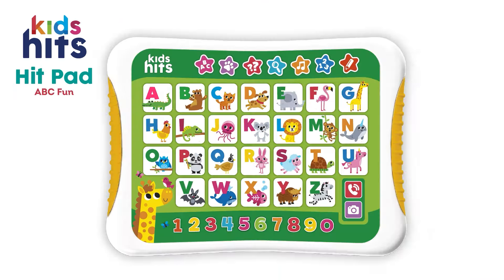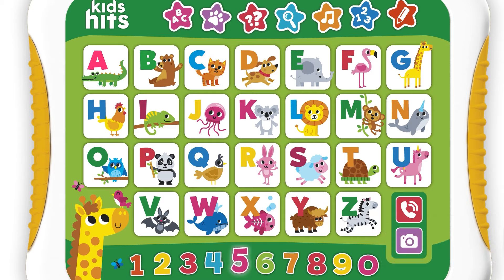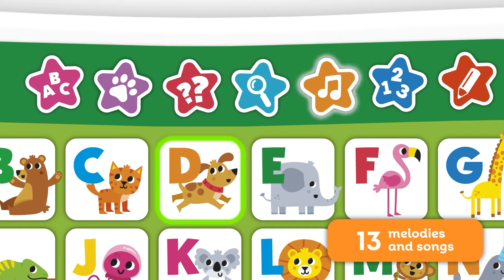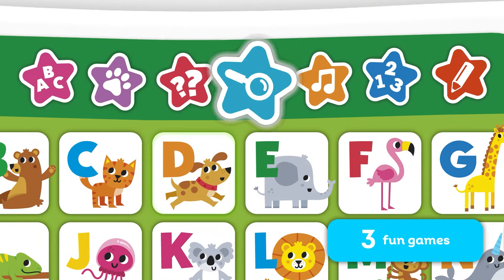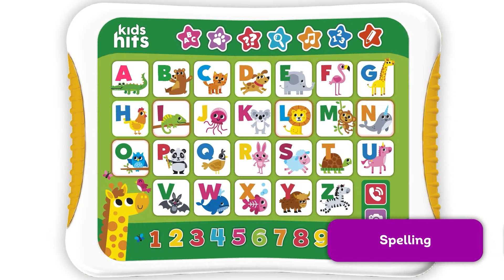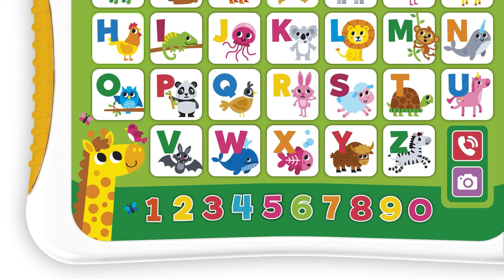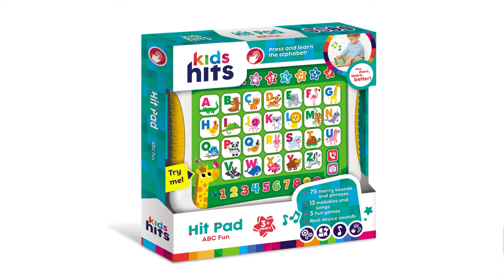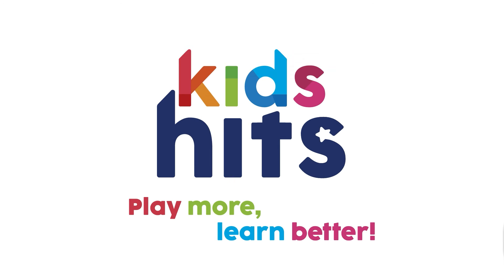Kids Hits Hit Pad ABC Fun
Hit Pad ABC Fun
It's the best interactive device to help kids learn the alphabet. Just imagine that such a toy can also teach numbers, colours and even compose first words! Why does our Hit Pad - ABC Fun take the lead among other ABC pads? Just take a closer look, now you see?

75 merry sounds and phrases
13 melodies and songs
3 fun games
Real device sounds